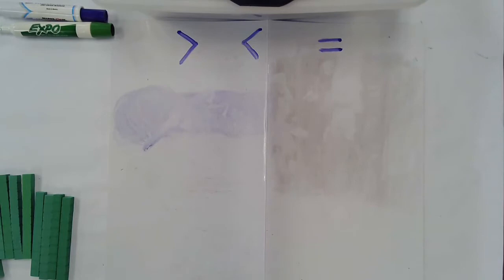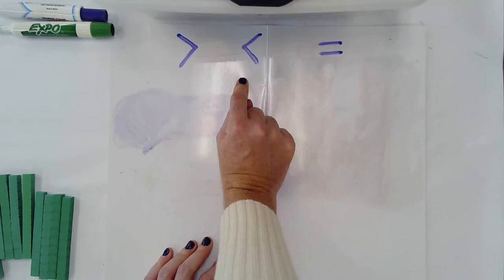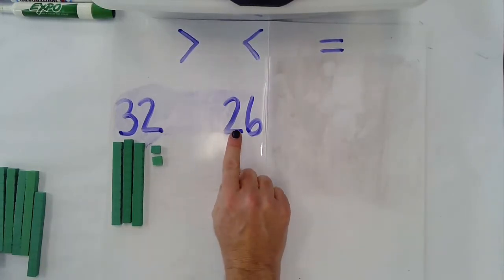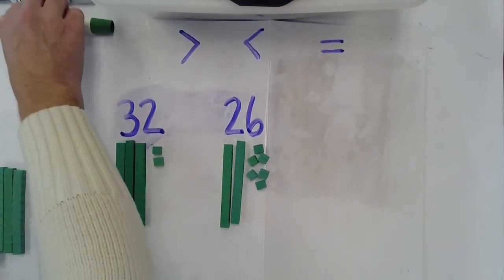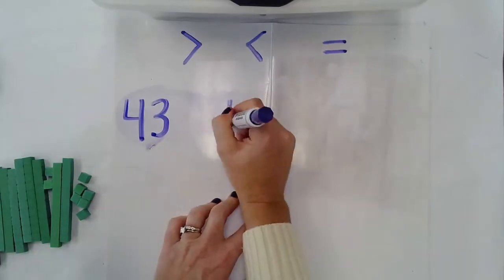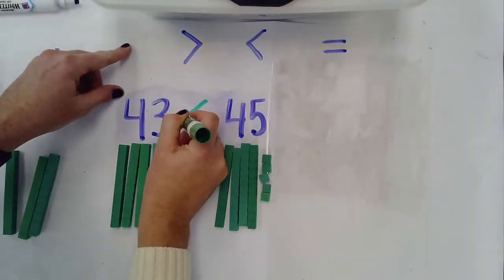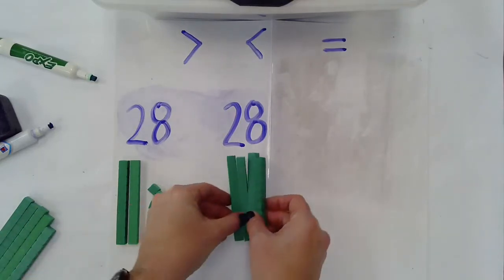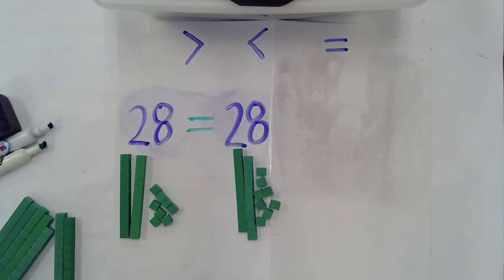1st Grade Lesson 22 Comparing Numbers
This video uses various strategies to support students in understanding how to compare numbers.